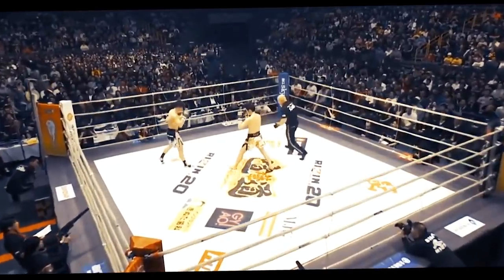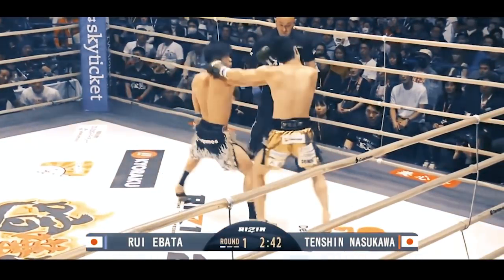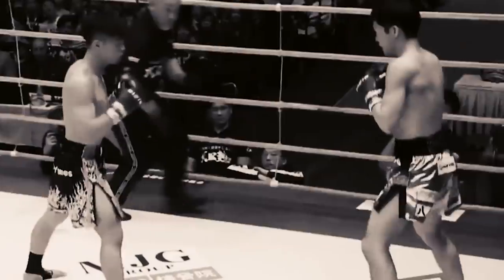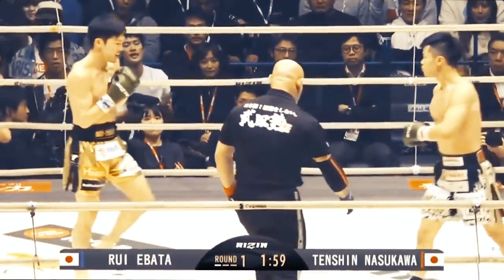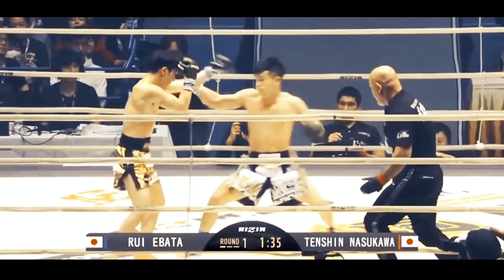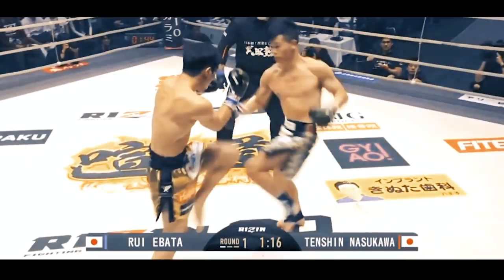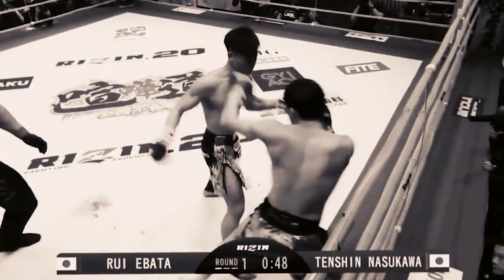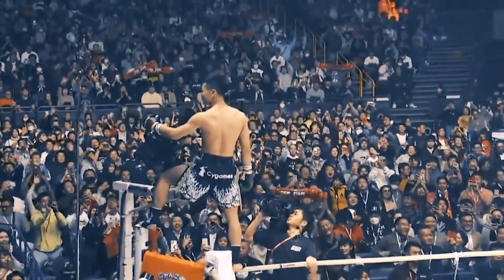Genius Reads Frame By Frame - KickBoxing Karateka Tenshin Nasukawa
Karate has proven itself to be a powerful catalyst to the mixed martial arts game with the likes of George Saint Pierre, Stephen Thompson, Conor McGregor, and many more proving that there are element to this game that have a higher tier of effectiveness. Distance management, timing, footwork... Even if at first glance the discipline may seem ornamental to some, when other elements are learned like Muay Thai, Jiu Jitsu, boxing, wrestling... When you mix it with other martial arts, as a base it can no longer be denied. That said, in the kick boxing arena, Tenshin Nasukawa has been absolutely dominating. Even if he did poorly in an exhibition boxing match vs one of the greatest boxer of all time (Floyd Mayweather), few have been able to come out conscious dueling this young prodigy in his respective discipline; the kick boxing arena. That said, thank you for joining me on this segment as we take a closer glance at his most recent bout.

The Five Books - I Think I Can Help You